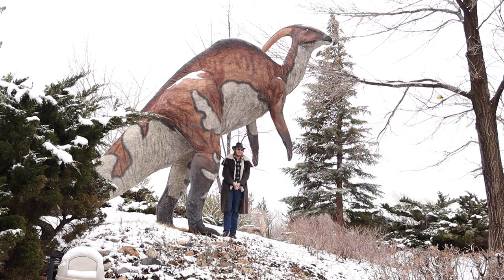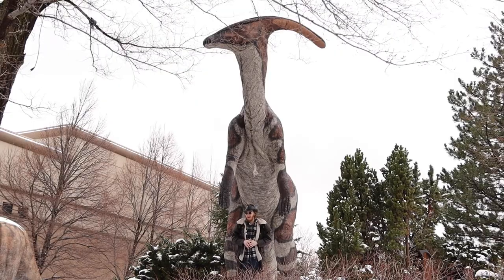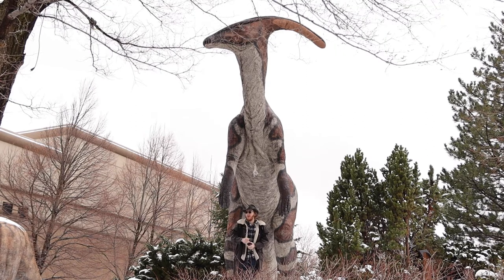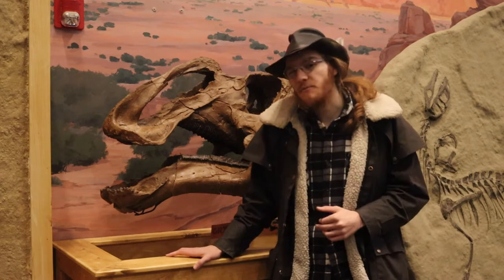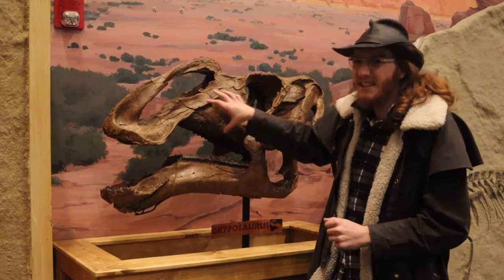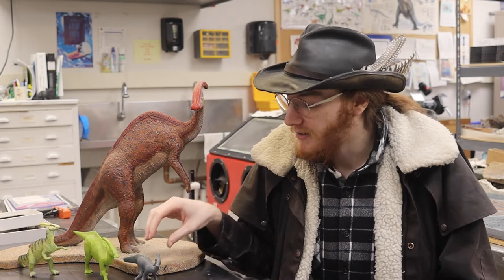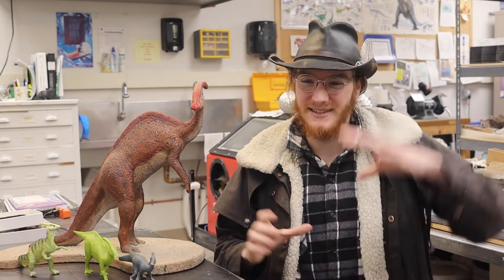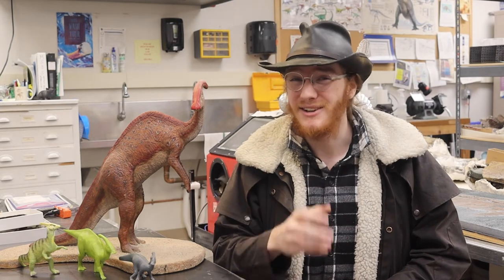Parasaurolophus | Nerdin' Out Episode 2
Parasaurolophus has appeared in multiple Jurassic Park movies, but what do you really know about these large Hadrosaurs.

Ron Nerden shares facts on what paleontology currently understand about these long-crested dinosaurs.